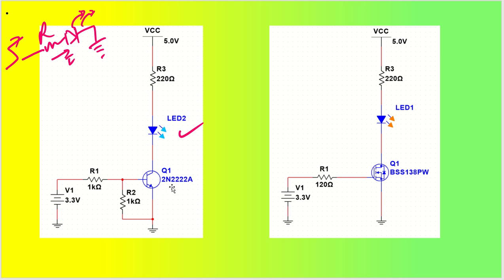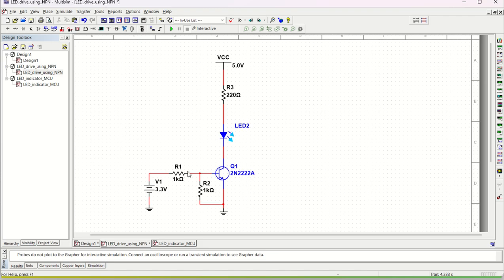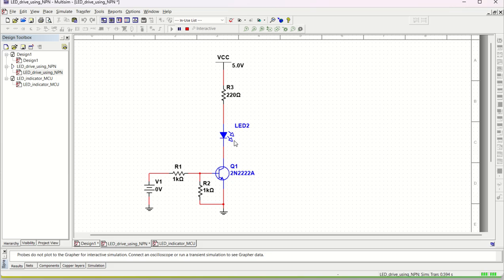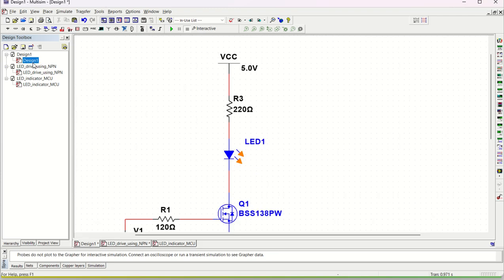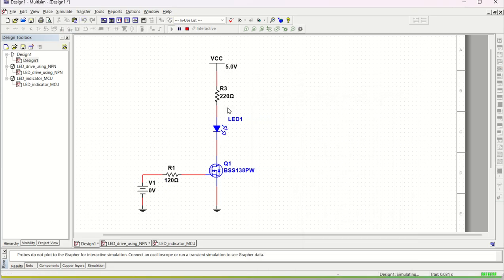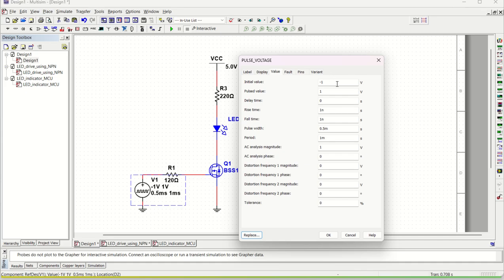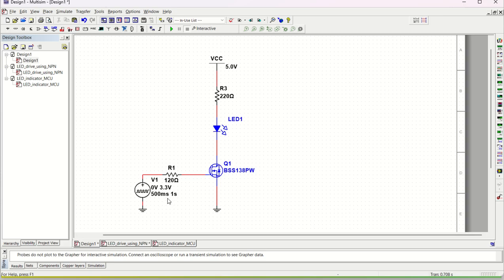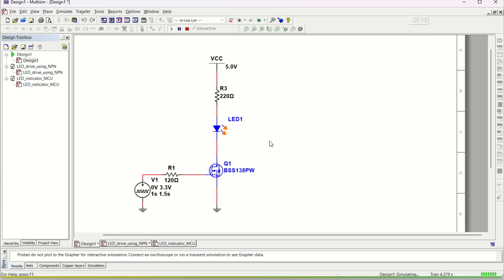001b: LED drive MOSFET and Transistor simulation in Multisim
How to circuit to switch on/ switch off an LED in SOftware?
Simulate an LED in schematic design software.

In this video:
☑️ Description:
Schematic design training and simulation in NI Multisim
How to ON/OFF LED in software
Drive your LED with Transistor as switch
Drive your LED On/OFF with MOSFET as Switch

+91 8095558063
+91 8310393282